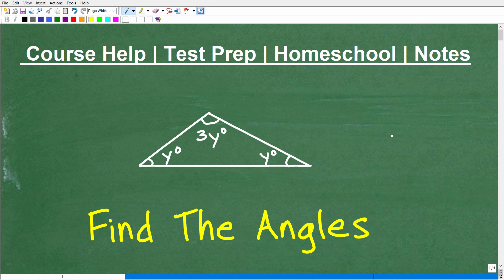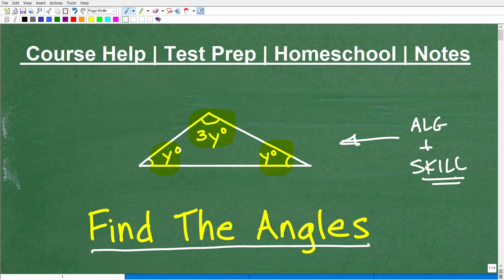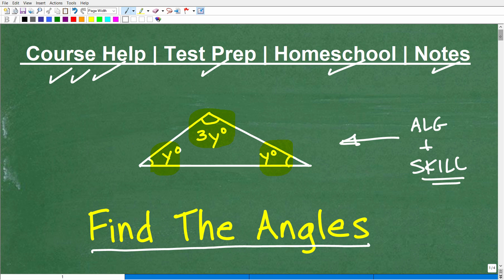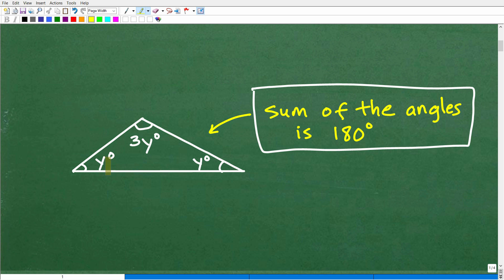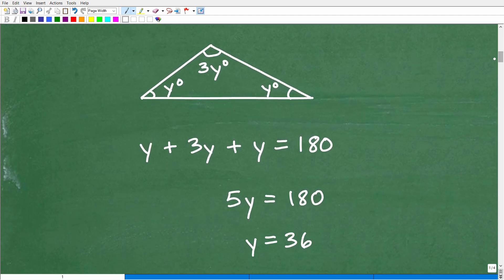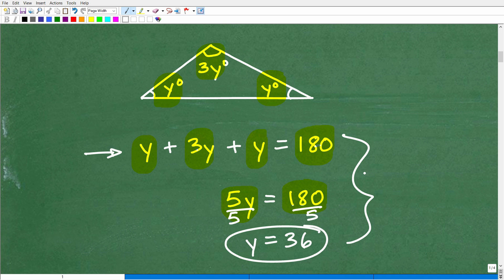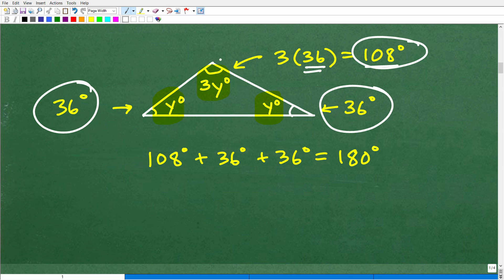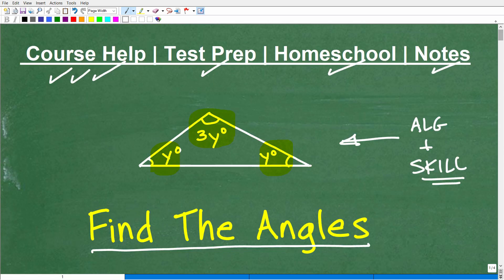Triangle - Find the Angles (need Algebra skills)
How to find the angles of a triangle using algebra.  For more math help to include math lessons, practice problems and math tutorials check out my full math help program